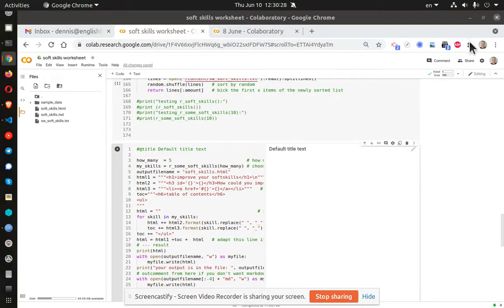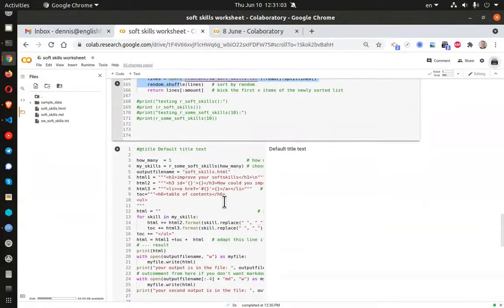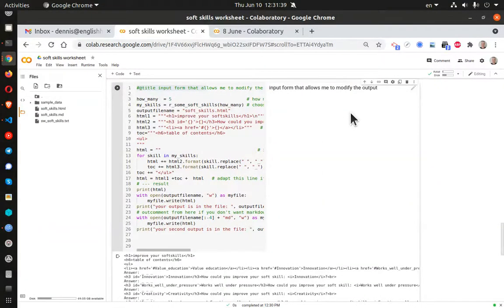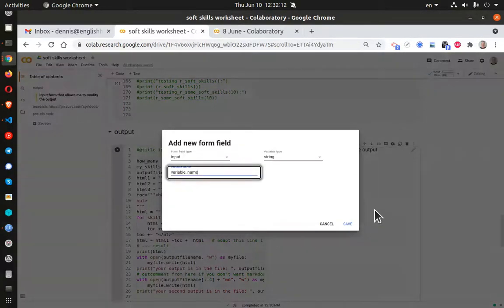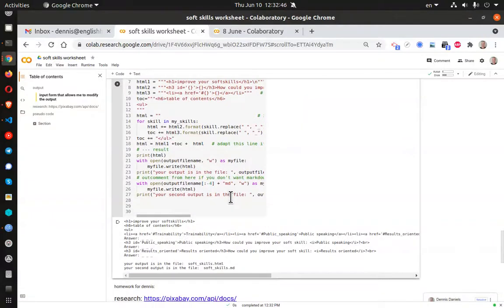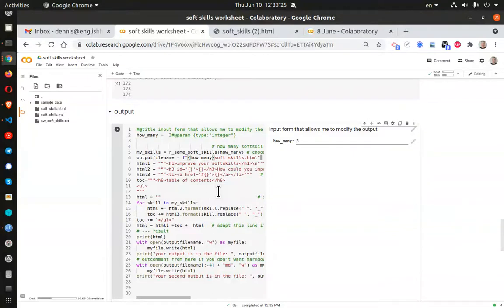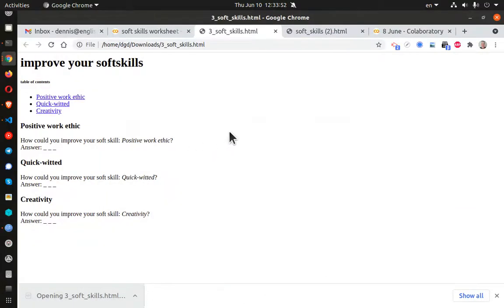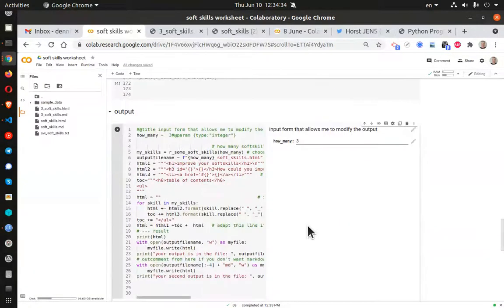adding a form to google colab to speed creation of teaching materials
Check out Horst's web page. He's a great guy and can help you learn how to code!